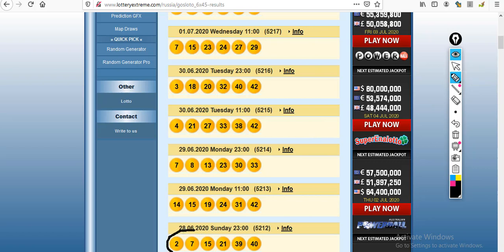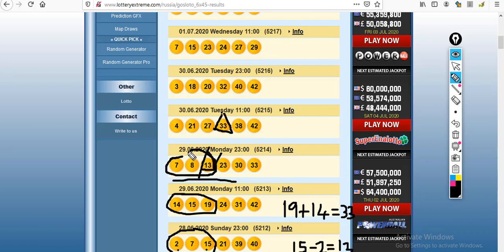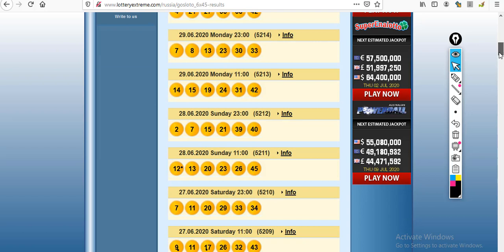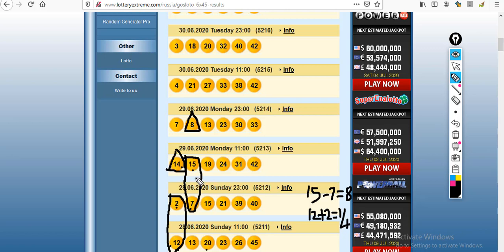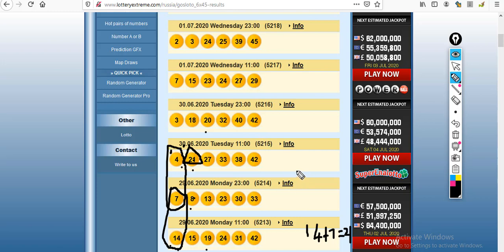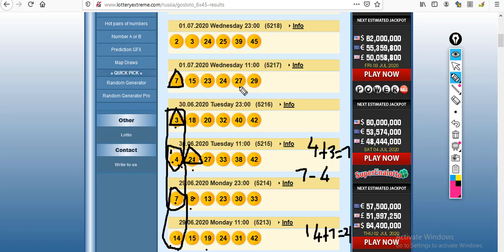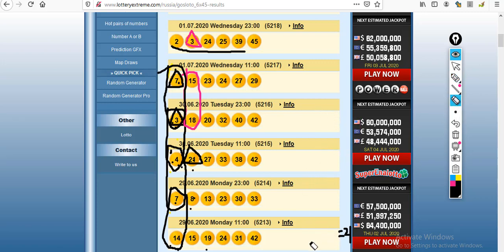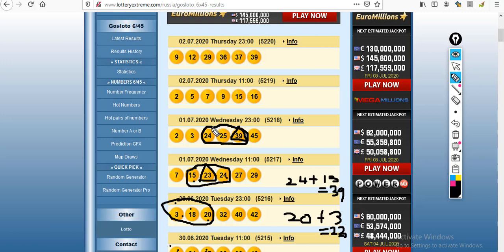The Russian Gosloto, Lottery winning numbers